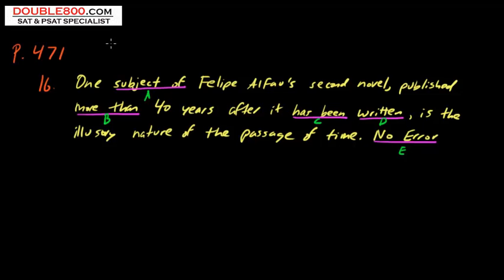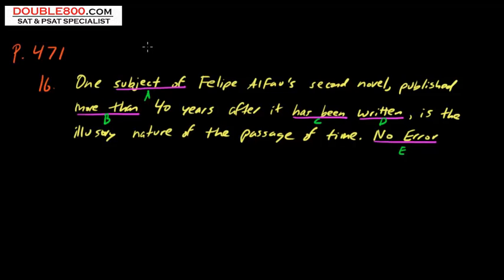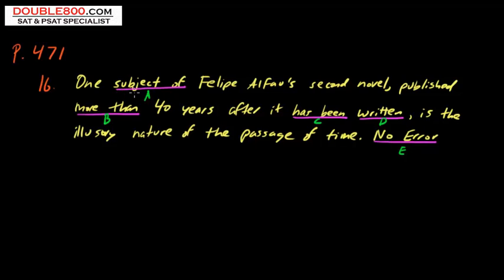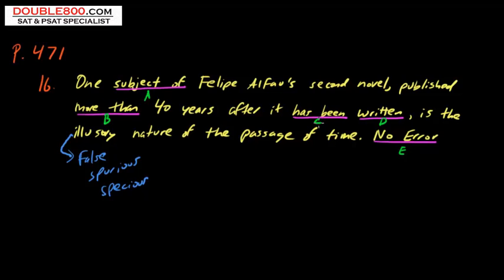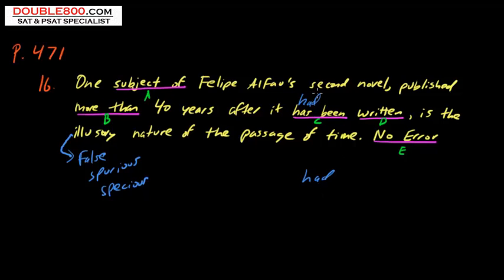SAT & PSAT Prep: Daily DOUBLE800 #84